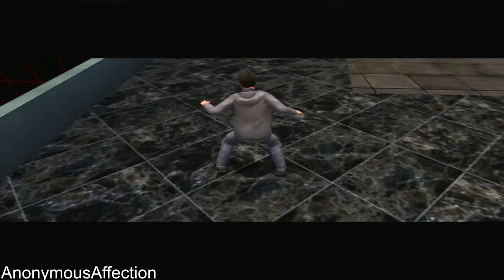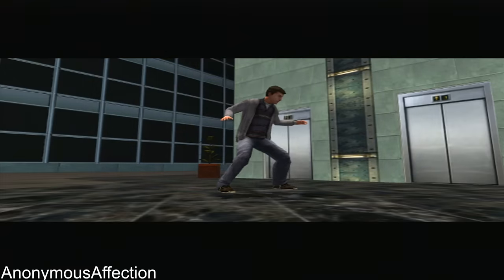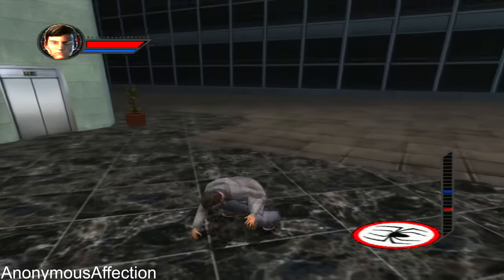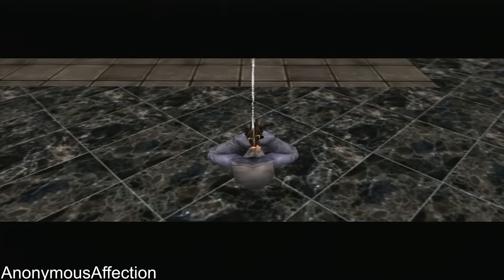Spider-Man (2002) - Walkthrough - Basic Training (Tutorial)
Spider-Man: The Movie (2002) - Walkthrough - Basic Training (Tutorial)

Walkthrough of Spider-Man (2002) in high definition on the Xbox 360.

Systems: Microsoft Windows, Xbox, PlayStation 2, Nintendo Gamecube, Gameboy Advance,

Developer: Grey Matter Interactive, Treyarch, Digital Eclipse Software

Publisher: Activision

Description:

Spider bites can sometimes turn you into a superhero, as in the case of Peter Parker in Spider-Man: The Movie. Assume the role of Peter, a good-hearted teenager bitten by a genetically engineered spider, which gives him muscles, incredible strength, and spider-like abilities. You'll have to learn how to control your powers including Spider Sense, web-slinging, and wall crawling, and the all-new aerial combat moves. The world's toughest villains, including Shocker, Vulture, and the Green Goblin will all be after you. Are you up for the challenge?